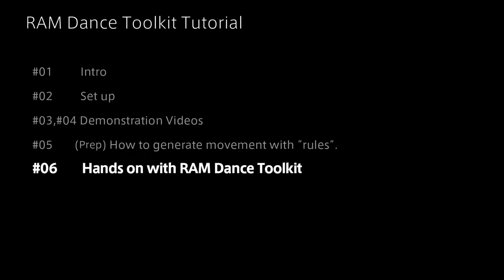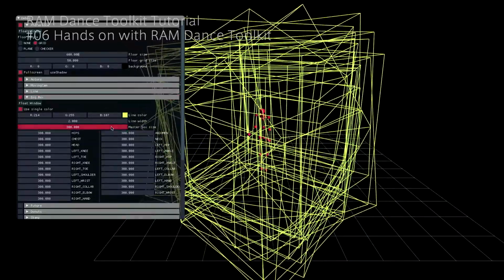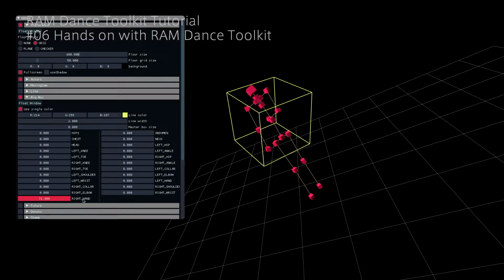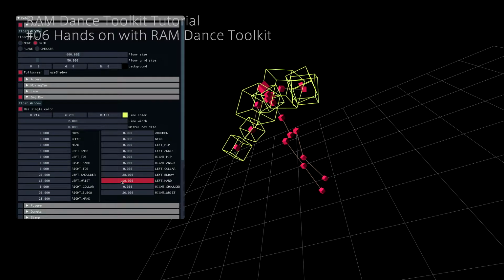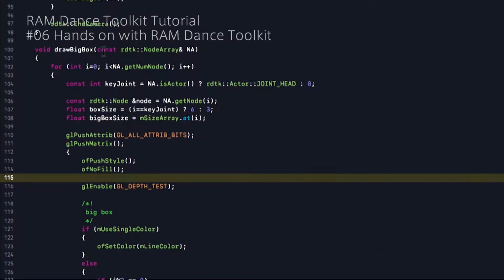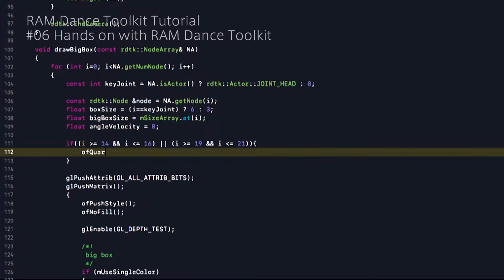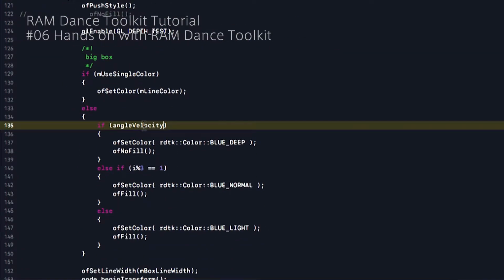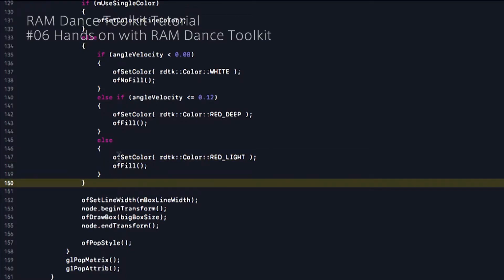RAM Dance Toolkit Tutorial_#06en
-RAM Dance Toolkit Tutorial_#06english
Camera and Edited by: Video:  Richi Owaki (YCAM InterLab), YoheiMiura (YCAM InterLab)
Toxt: Richi Owaki (YCAM InterLab), Akiko Takeshita (YCAM InterLab),
Kyoko Ifuku, Yohei Miura  (YCAM InterLab),
Takayuki Ito (YCAM InterLab)
Translation : Yuki Itai, Johann Diedrick

-YCAM InterLab + Yoko Ando Joint Research and Development Project "Reactor for Awareness in Motion (RAM)"
Research and Development: Takayuki Ito (YCAM InterLab), Richi Owaki (YCAM InterLab),
Yoko Ando（The Forsythe Company）,
Yoshito Onishi, Satoru Higa, Motoi Shimizu, Kyle McDonald,
Akiko Takeshita (YCAM), Naoko Shiomi(YCAM)